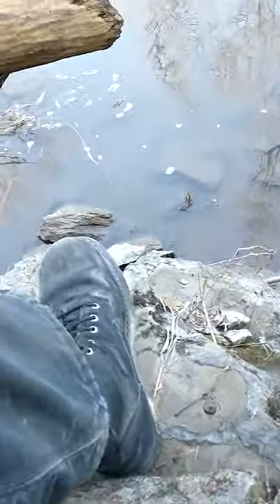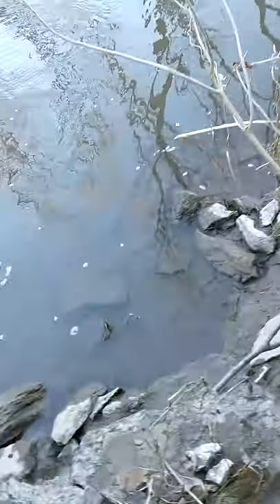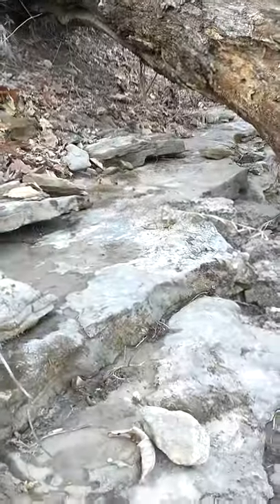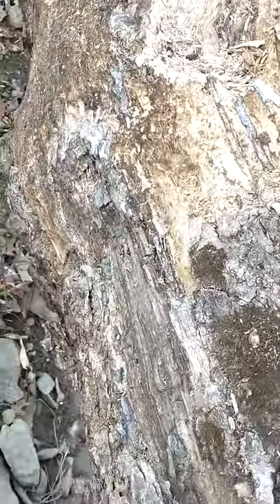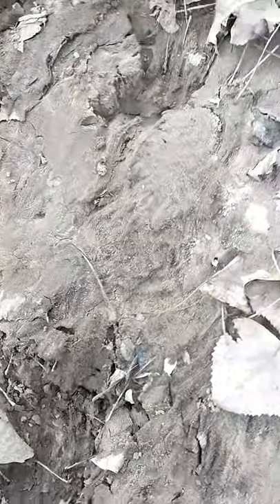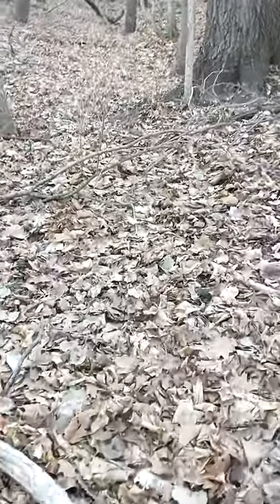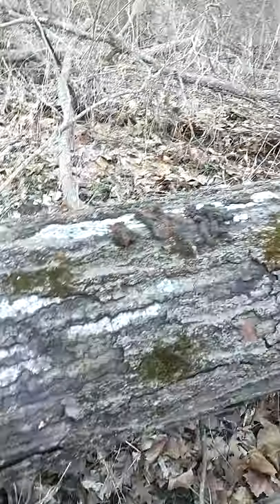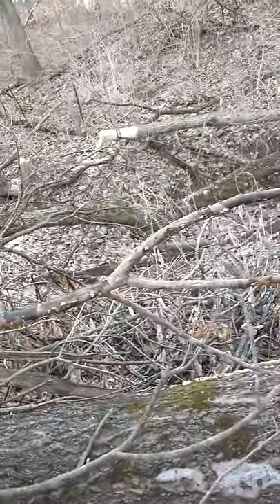Ancient seabed beneath volcanic topsoil dotted with glacial deposited boulders.